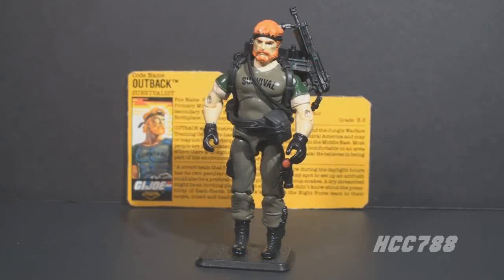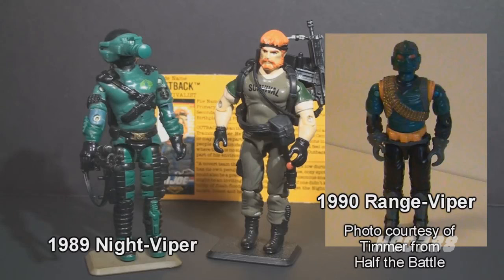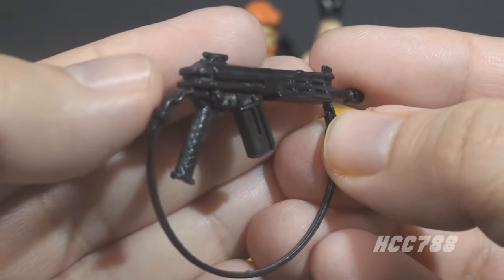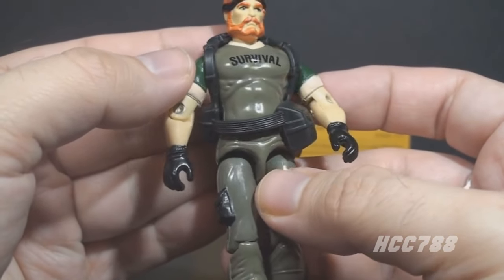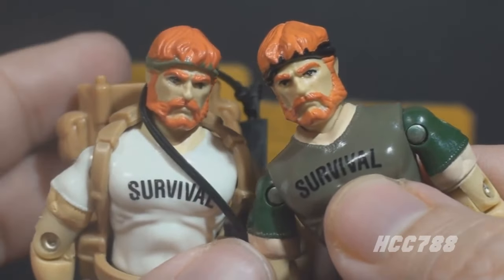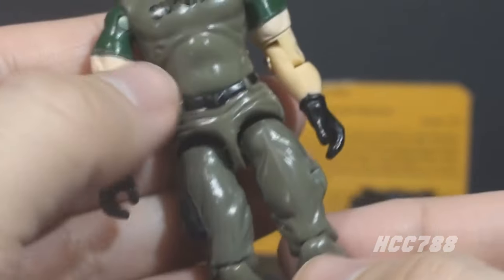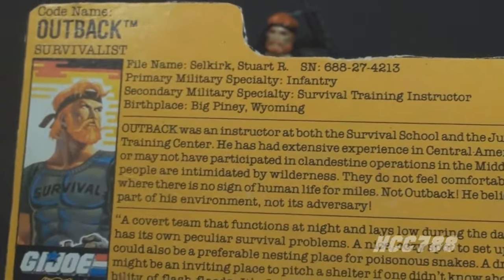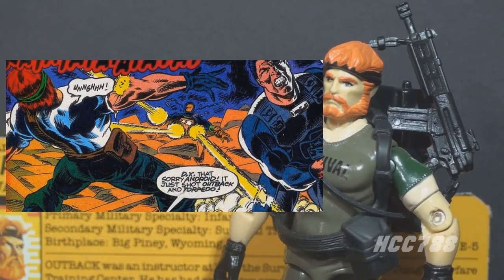HCC788 Profile: 1988 Night Force OUTBACK!